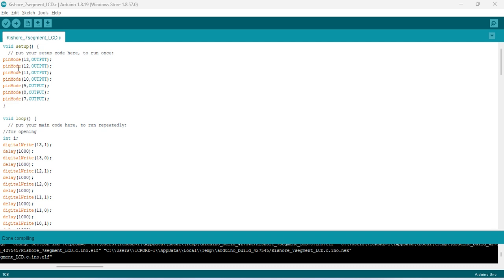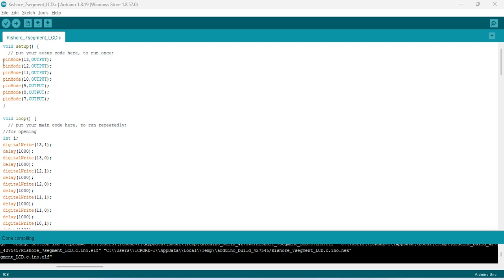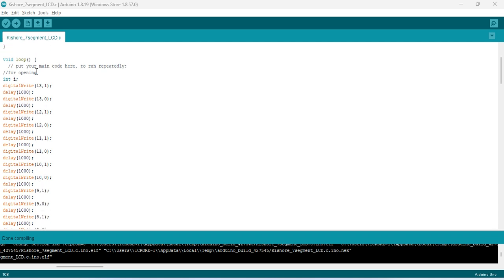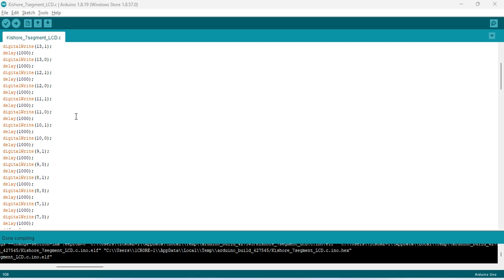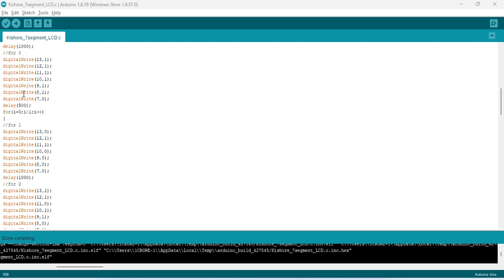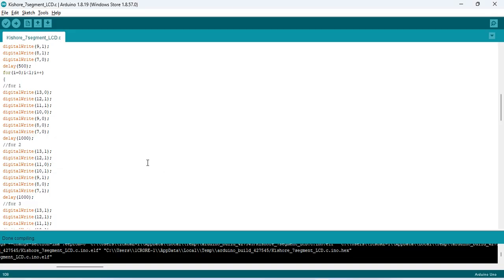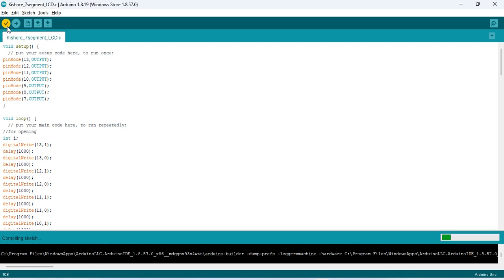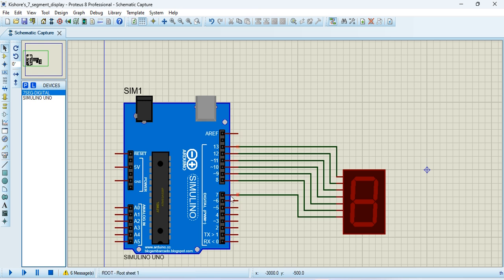7 Segment LCD Display Utilized in Arduino Uno and Proteus Software